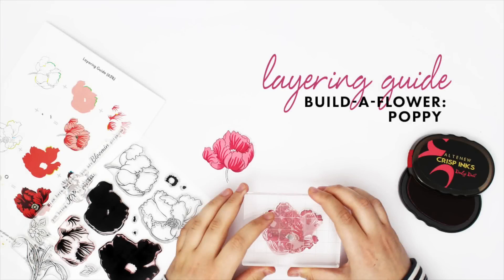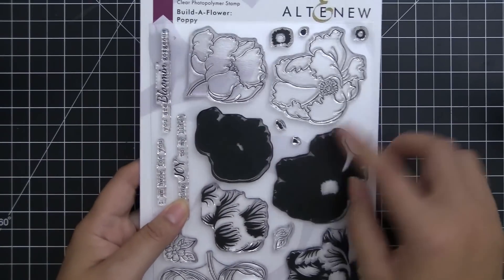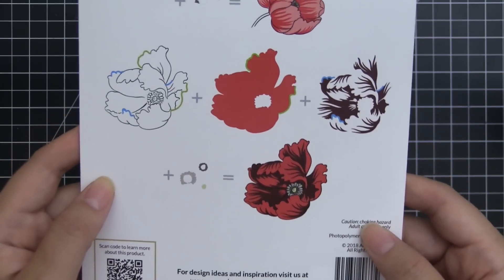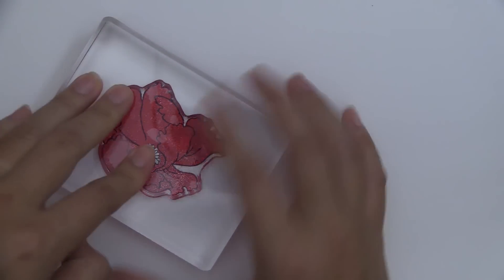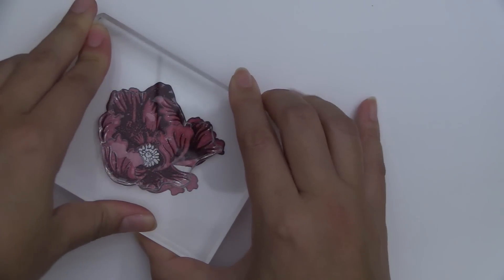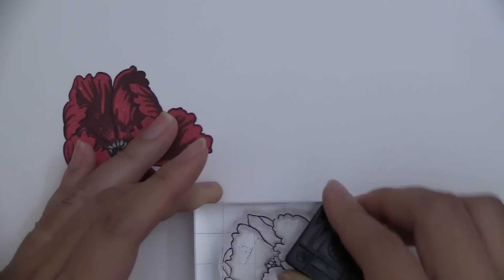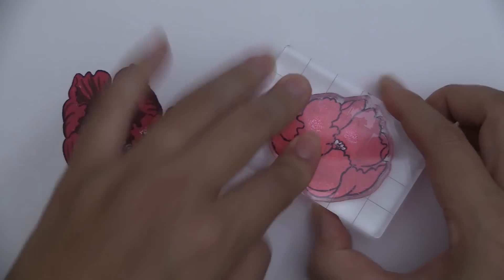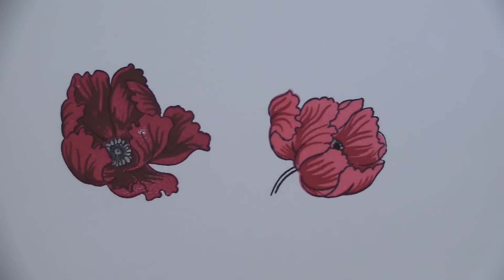Altenew Layering Video - Build-A-Flower: Poppy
Here's a treat for you! We have a quick and simple video on how to layer this new set! We hope you find this video extra helpful.